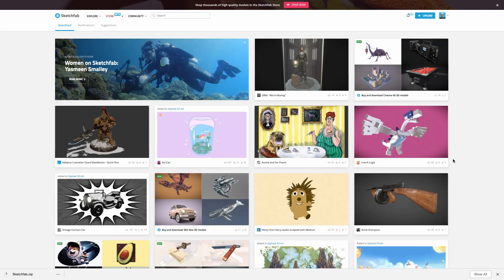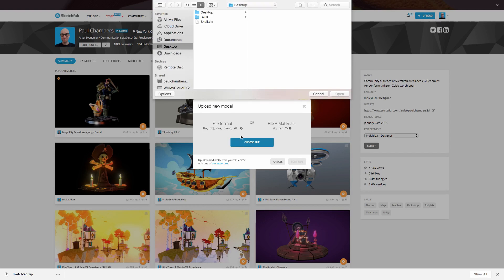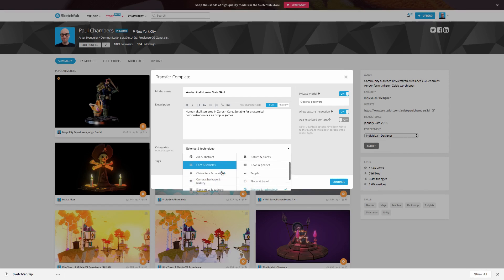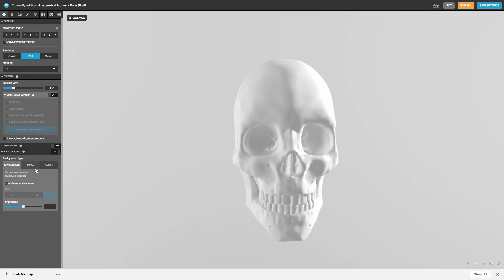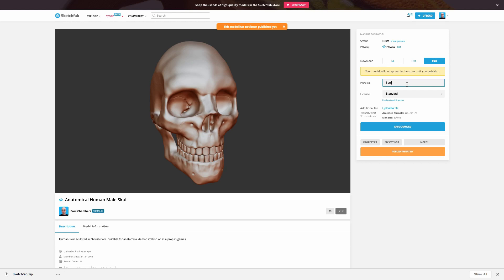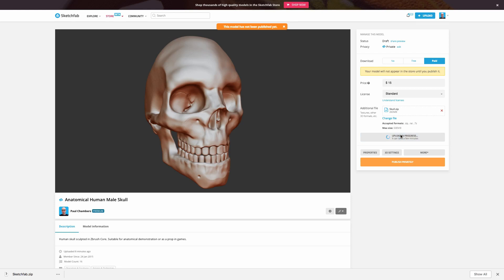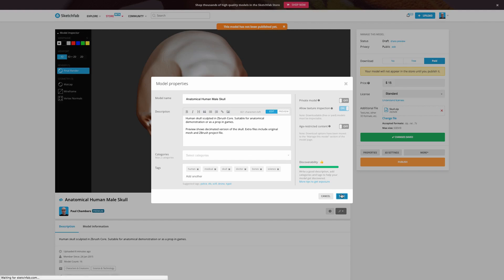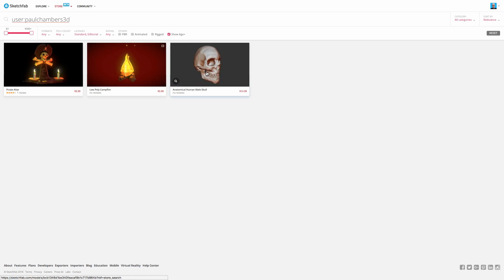Uploading Your First Model to the Sketchfab Store | Tutorial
Paul shows you how easy it is to upload your first model to Sketchfab and set it up for sale on the Sketchfab Store.